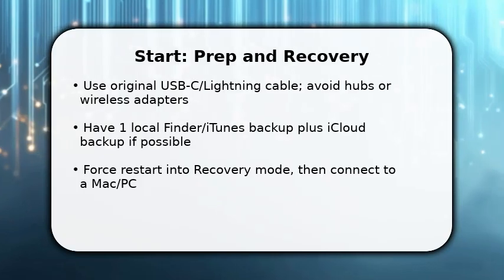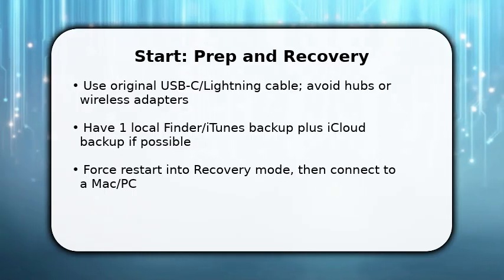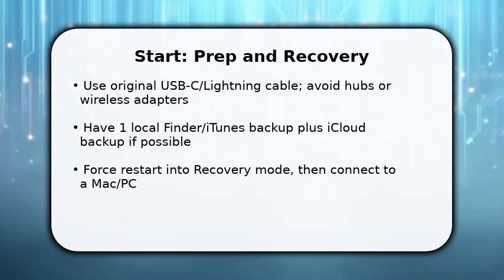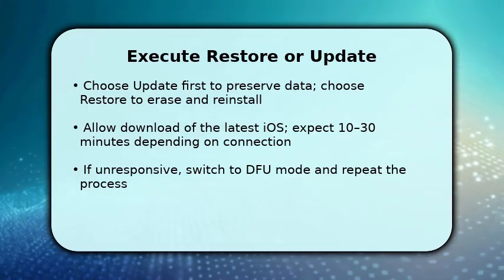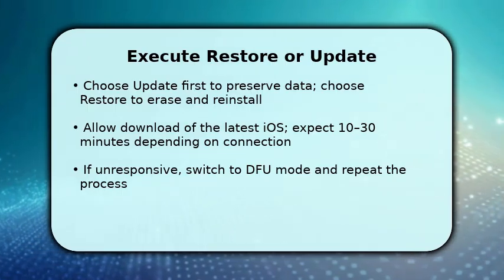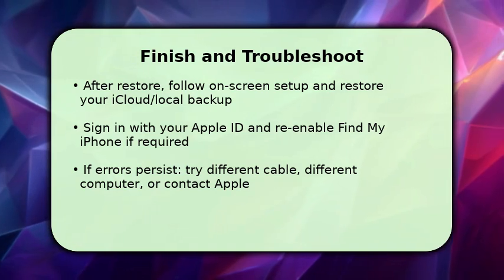How to Fix Apple Restore Screen - Full Guide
How to Fix Apple Restore Screen - Full Guide | 🔒 Surfshark VPN Deal — Stay private and secure. $1.99/mo + 3 Months Free ▸

Explore our comprehensive guide on navigating the Apple Restore screen and resolving common issues. This video tutorial will walk you through each step, ensuring a smooth restoration process for your device.

Apple Restore Screen, iOS Recovery Mode Guide, Restoring iPhone Step-by-Step, Troubleshooting Apple Device Locked Out, How to Fix iTunes Error Messages